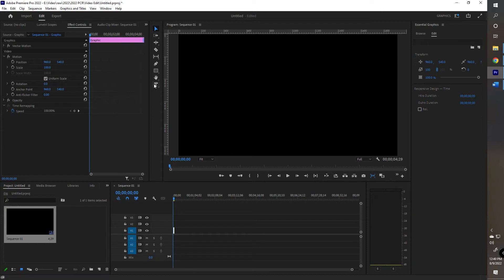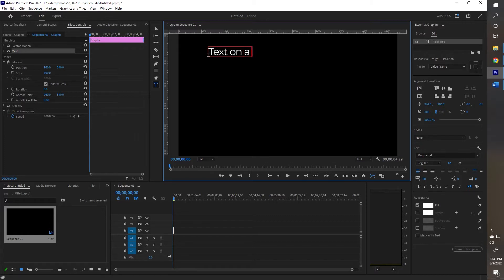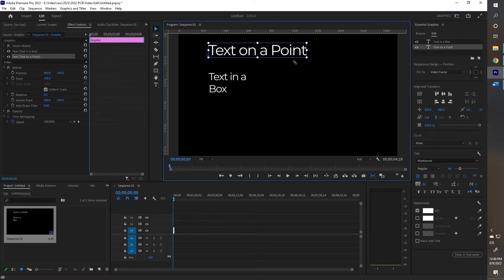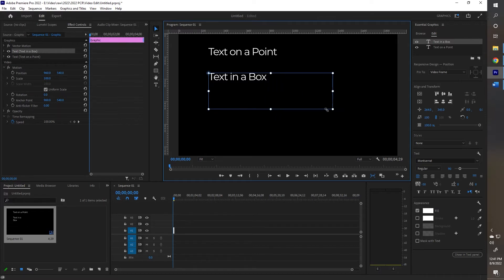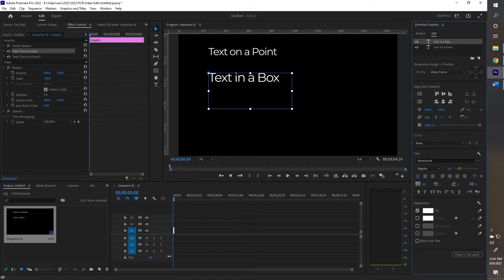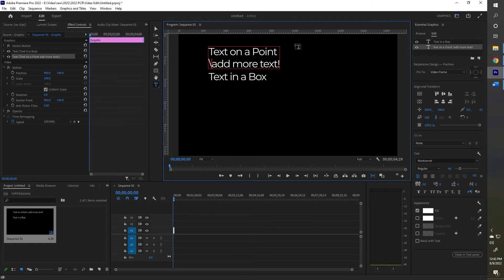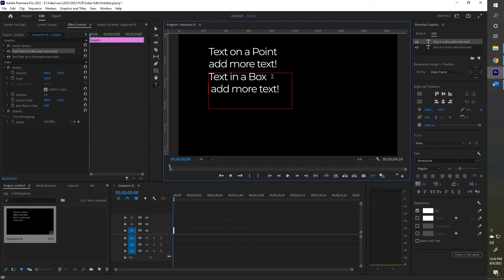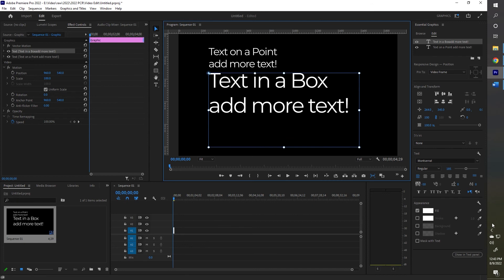Two types of Text Boxes, scaling and word wrap in Adobe Premier Pro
Text boxed in Adobe Premiere Pro can cause confusion because their behavior is different based on how they are originally created. The text scales with Text On a Point (TOP) and with Text In a Box (TIB) you can manage the text area size.  This video explains the differences.